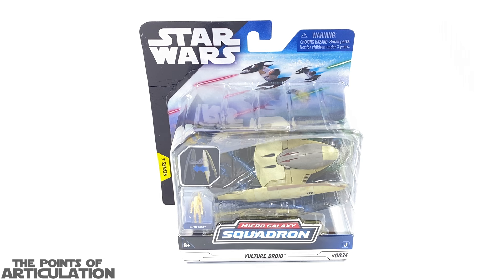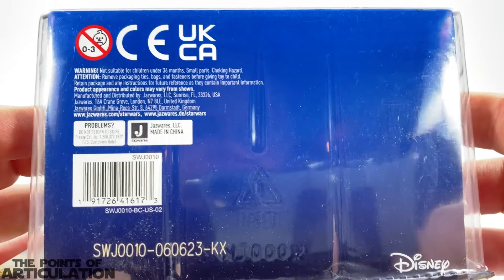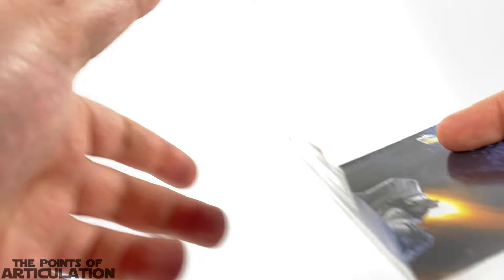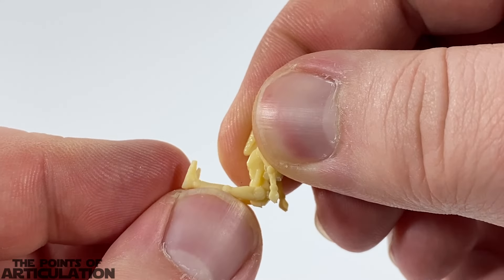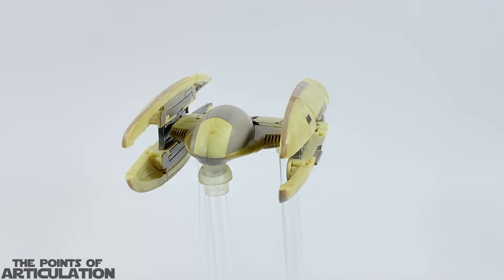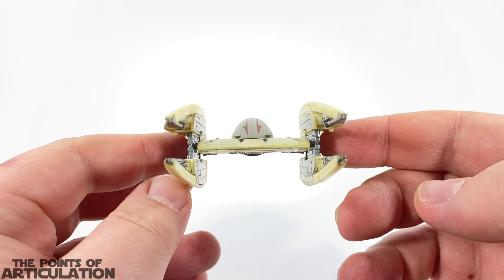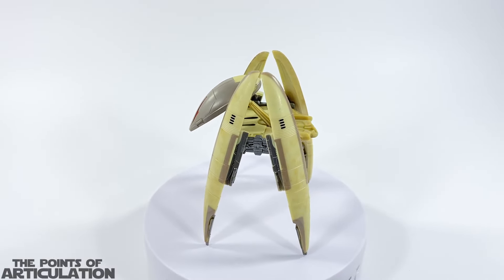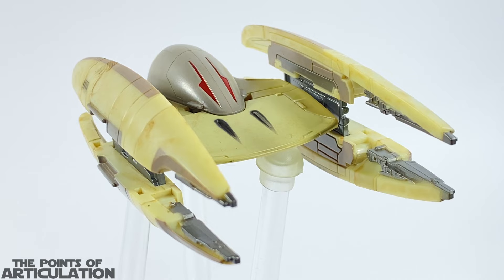Unboxing The Star Wars Micro Galaxy Squadron Vulture Droid 2023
Today I am unboxing the Star Wars Micro Galaxy Squadron Vulture Droid.